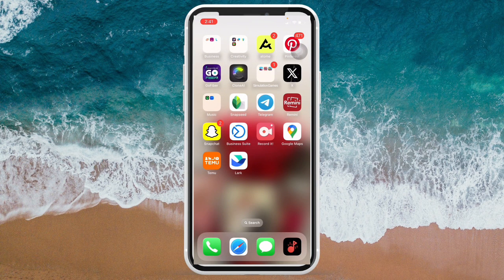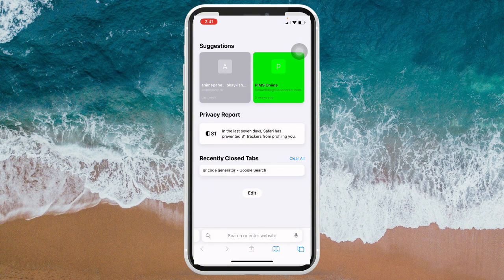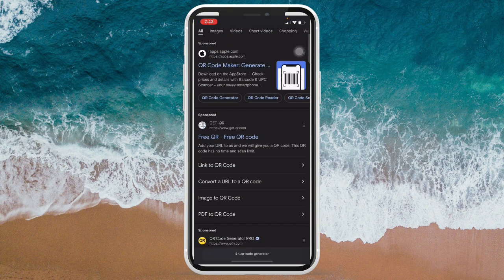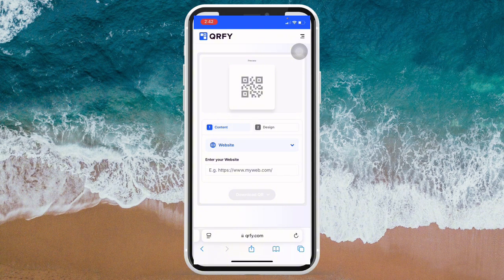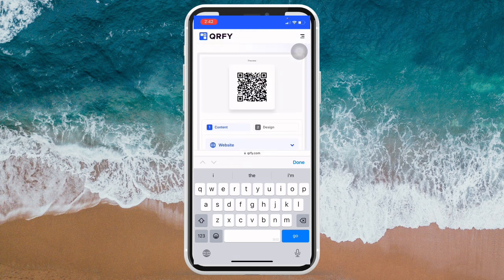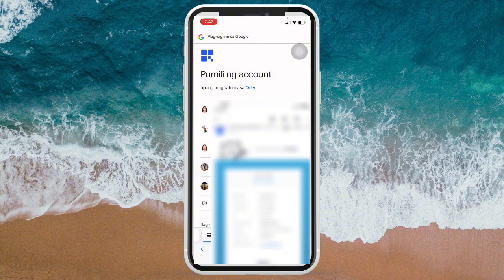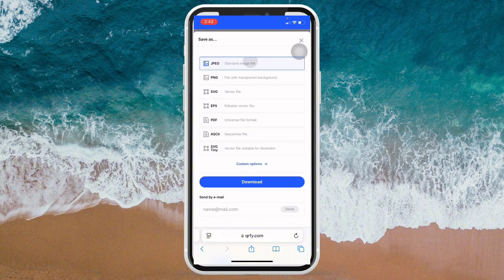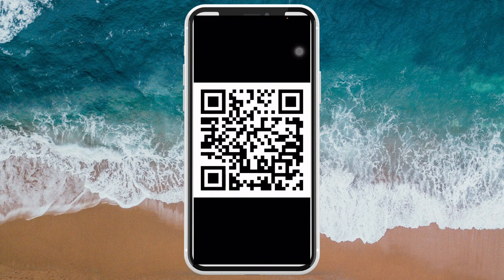How to Create a QR Code on iPhone and Android for Free | Generate QR code mobile | Easy Tutorial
Create a QR code on iPhone and Android for free with step-by-step instructions designed to make the process fast, simple, and accessible. This tutorial explains every detail of generating, customizing, and sharing QR codes so you can easily connect people to websites, profiles, or digital content.

Leave a comment suggesting other QR code, mobile, or tech tips you’d like to see covered—we love creating content inspired by your ideas!